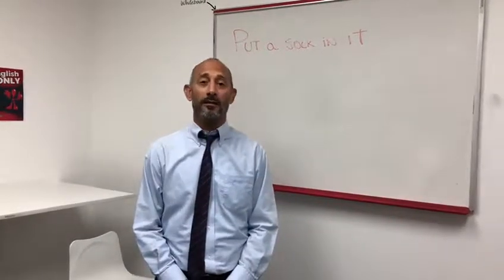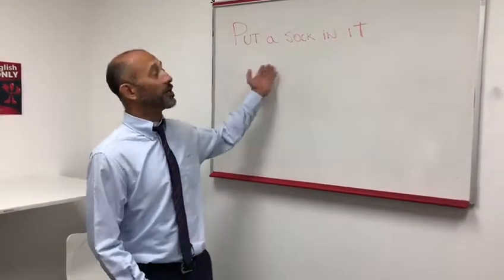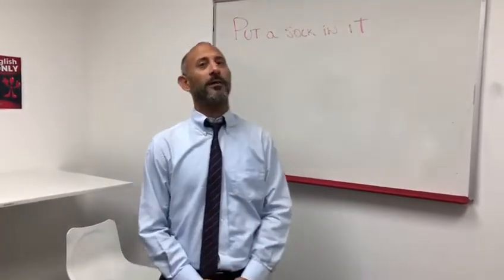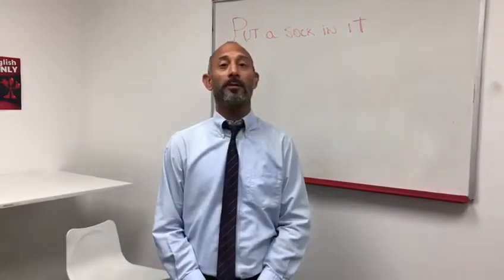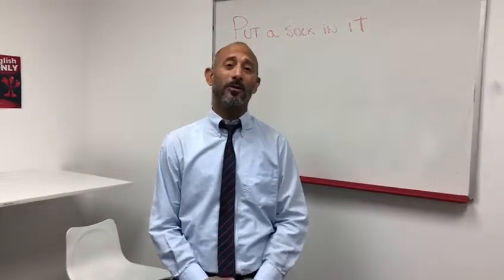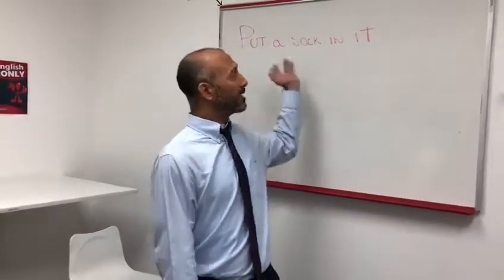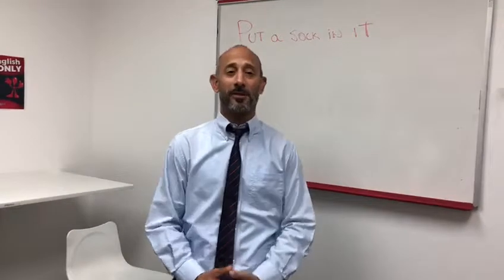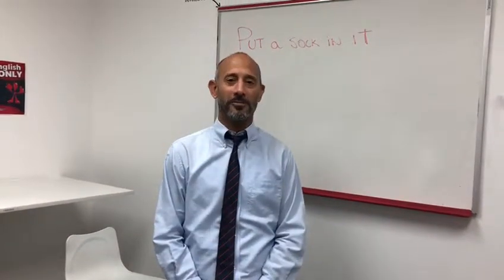Common English Expressions | Put A Sock On It | Miami English Spot